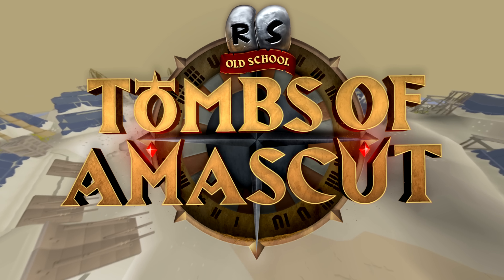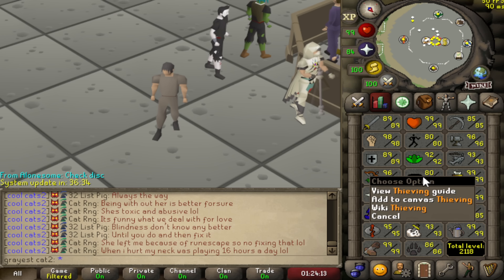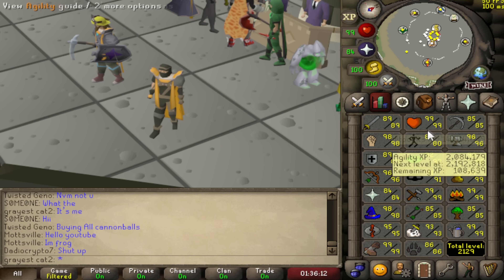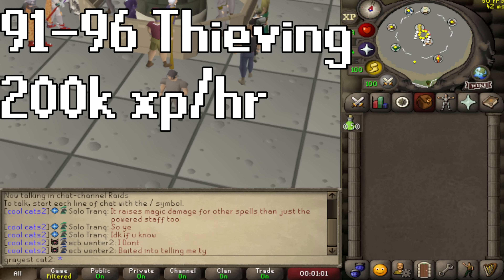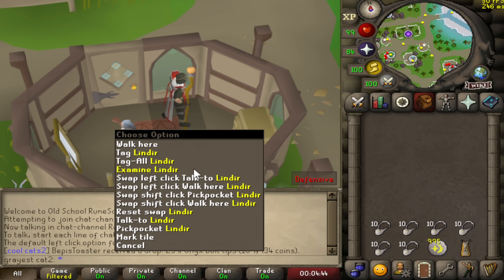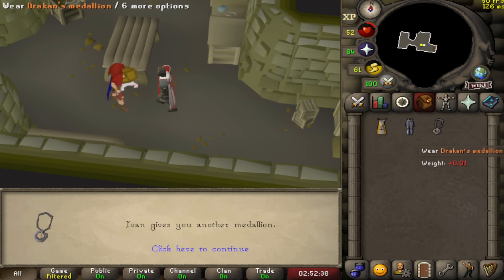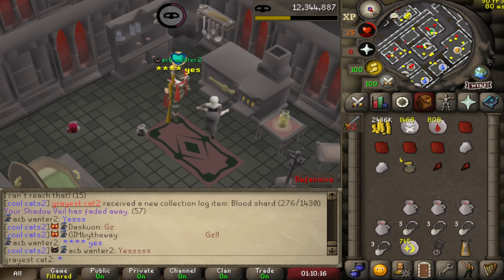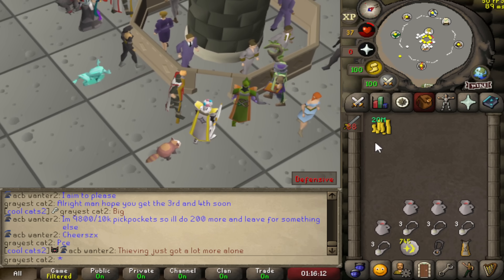Making 37M from 0gp | 0gp to Tumeken's Shadow - Episode 1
I hope you guys enjoy the first episode of my new series 0gp to tumekens shadow on Oldschool Runescape! (OSRS)